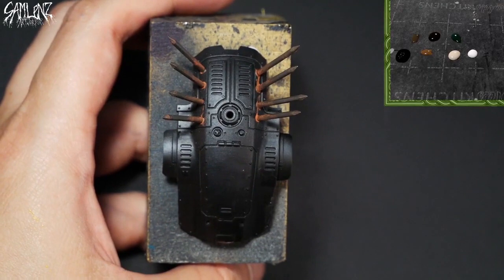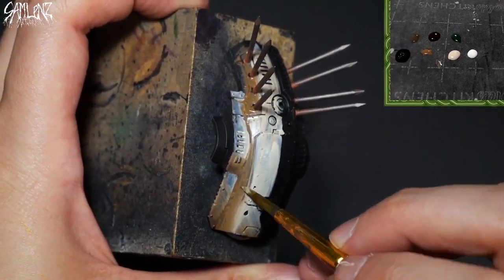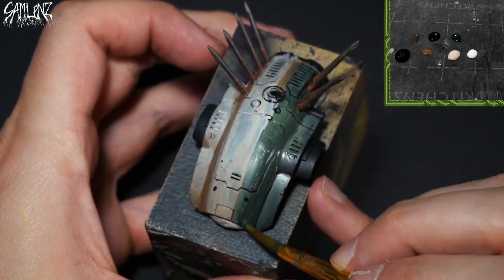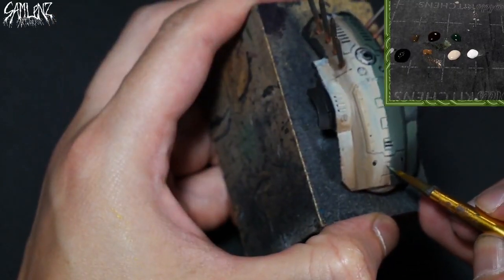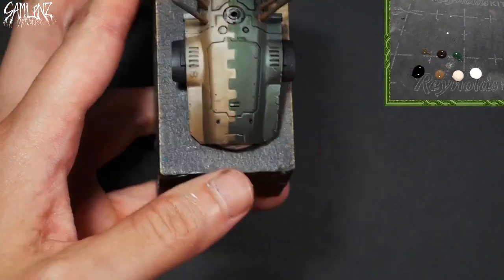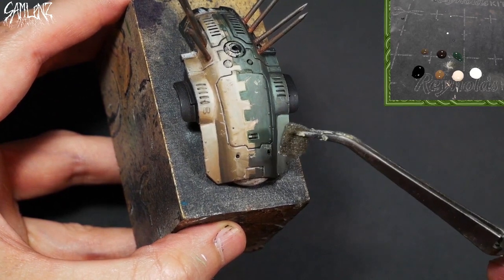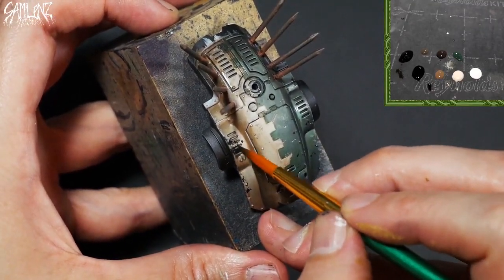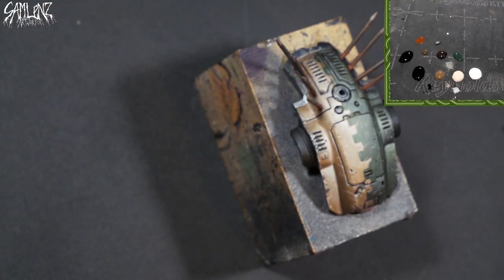Sam Lenz Artwork: Sir Galahad, The Hull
In this video I'm sharing the approach I took to painting the armor plates on a converted Arminger Knight, Sir Galahad.